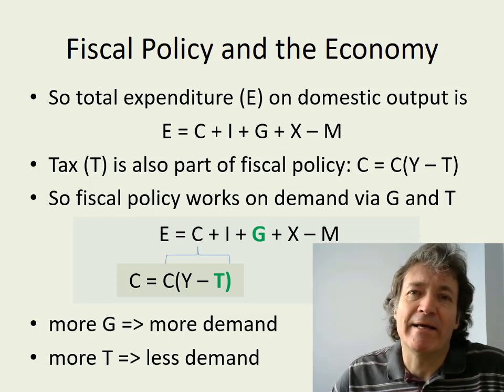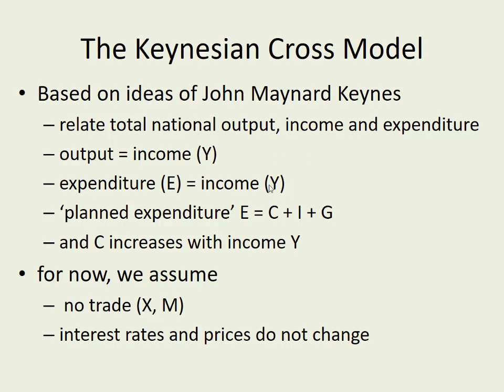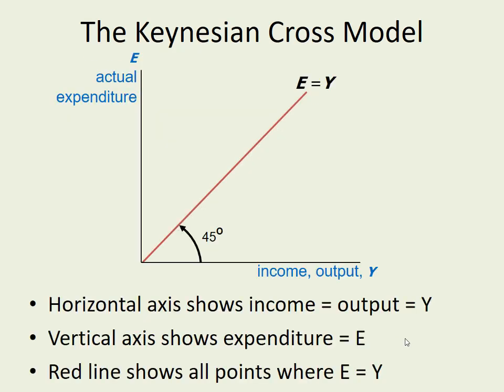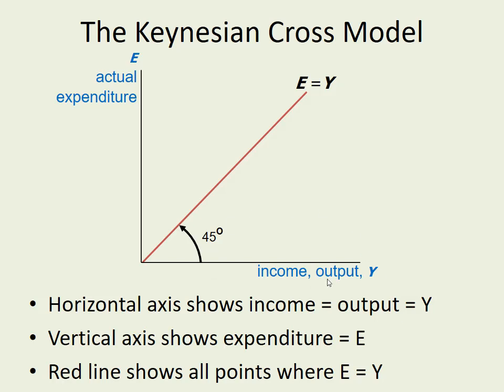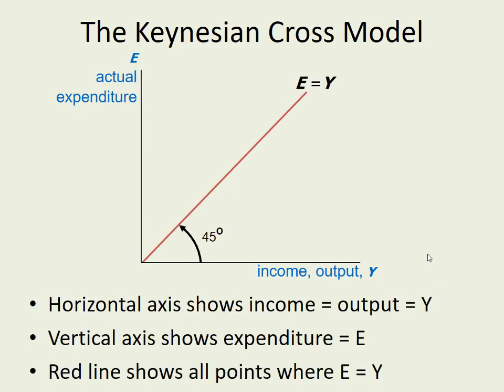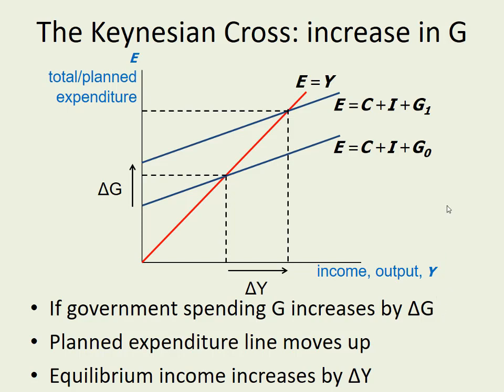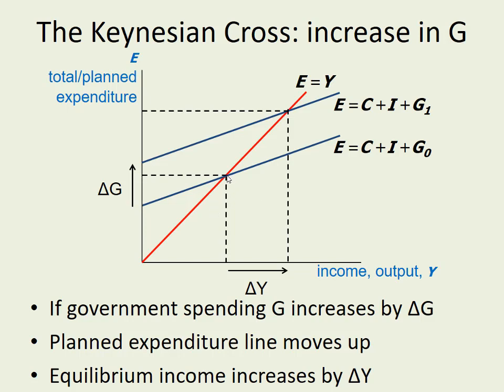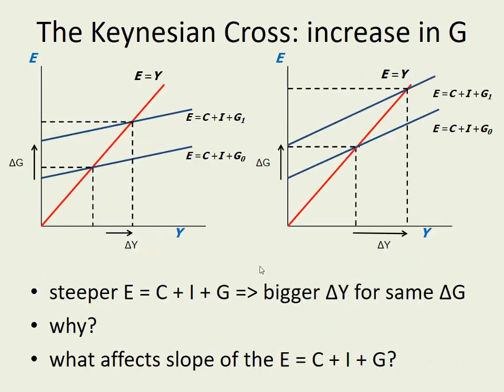ec3 fiscal 3